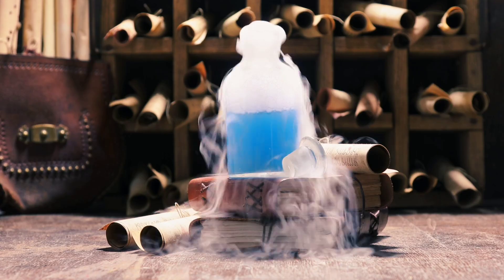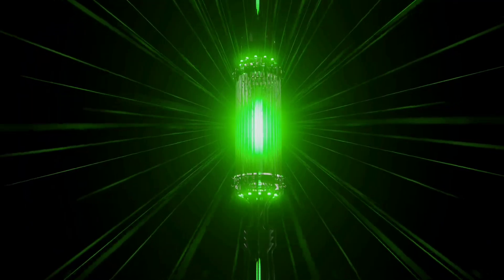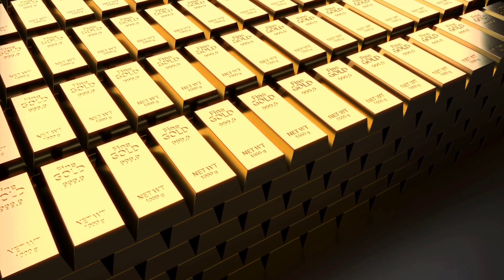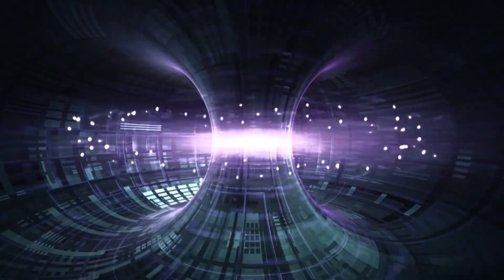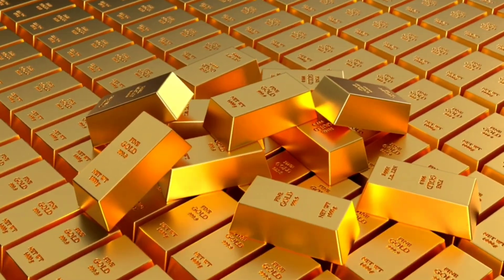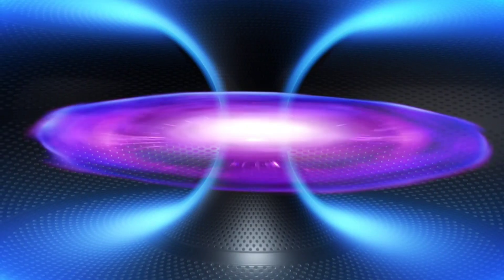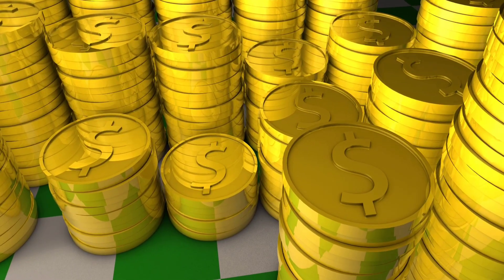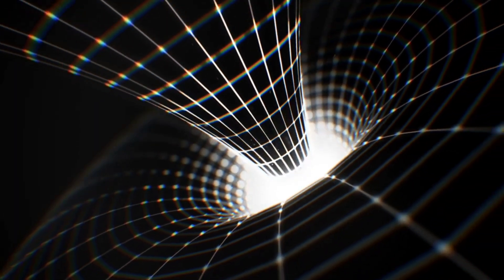$500M Gold from Thin Air? US Fusion Tech Could Crash Markets!